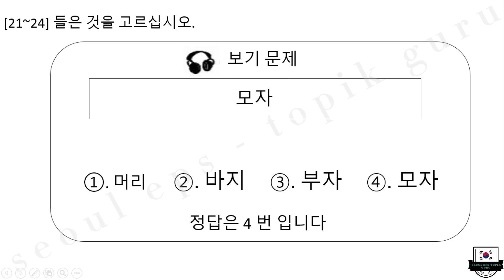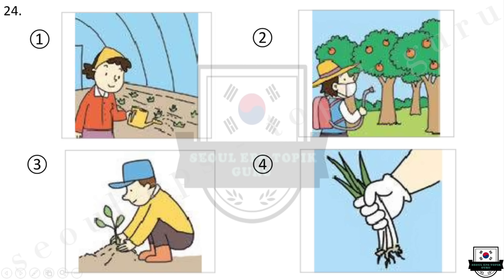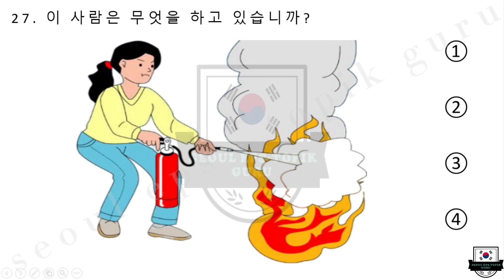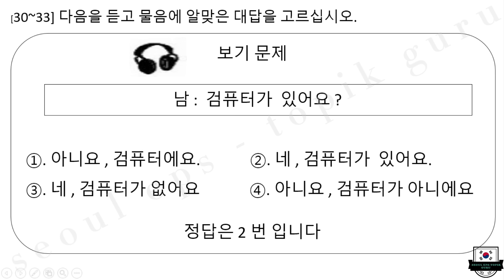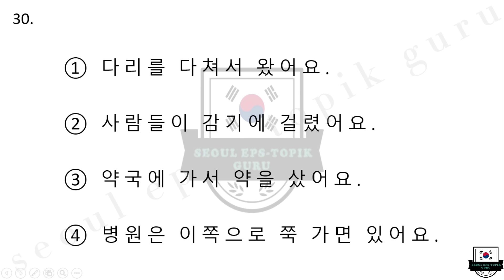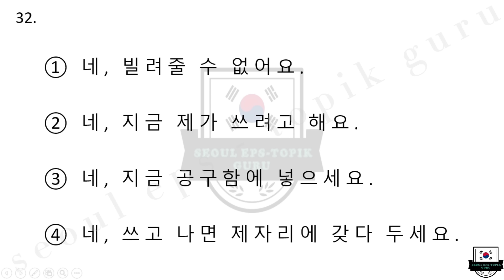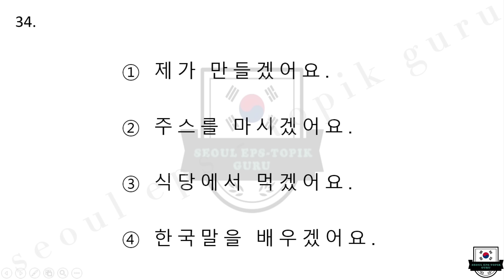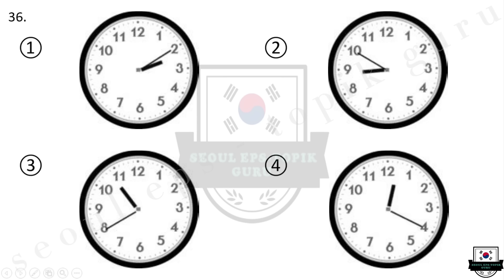EPS-TOPIK_TEST | Reading & Listening 40 questions( 문항) eps-topik exam | part-33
welcome seoul eps topik guru youtube channel ❤️🇰🇷

➡️ This paper is a video produced by seoul eps-topik guru youtube channel which includes eps-topik past exam questions. ✈️🇰🇷

➡️ This is the 33th reading and listening  question paper produced by seoul eps-topik guru channel and the answers will be automatically displayed on the screen when the time is up.✅✈️🇰🇷

➡️ This paper is 100% similar to eps-topik exam where the first 20 questions are reading questions  and the remaining 20 questions are listening questions 📜& 🎧

➡️ [21 - 40] ues a headset 🎧

➡️ With this quiz you can test your Korean language knowledge for free and it will help you to identify your weaknesses and get a higher score…🏆️✈️🇰🇷

➡️ If you have any problem with this video then please comment and I request you to submit your opinion regarding this video📝

          🔰 epstopik
          🔰 eps topik listening
          🔰 eps topik reading
          🔰 eps topik exam
          🔰 korean listening test
          🔰 korean reading test
          🔰 eps topik full paper